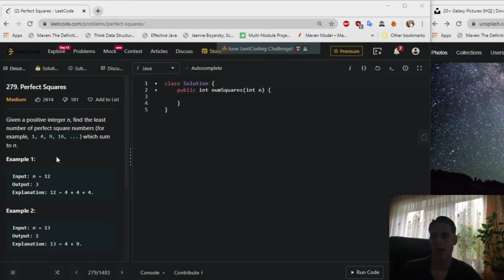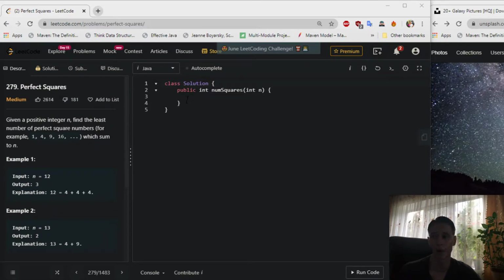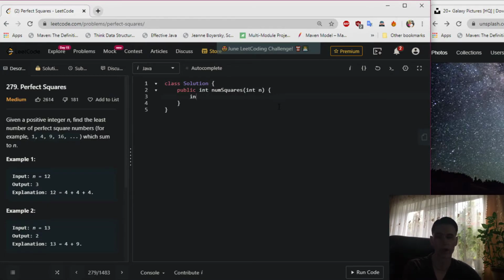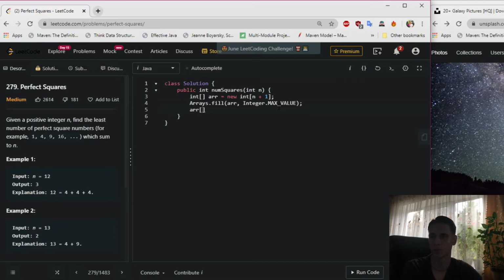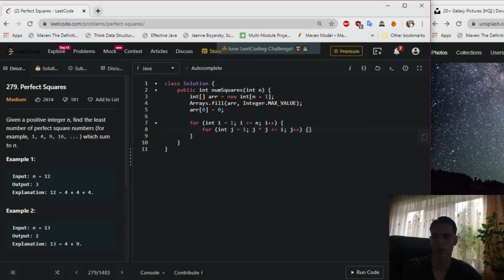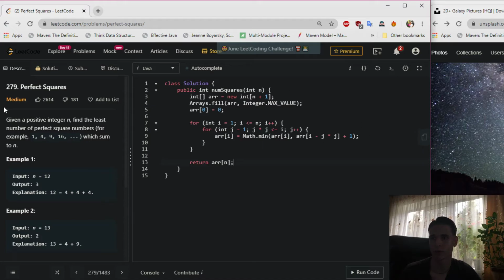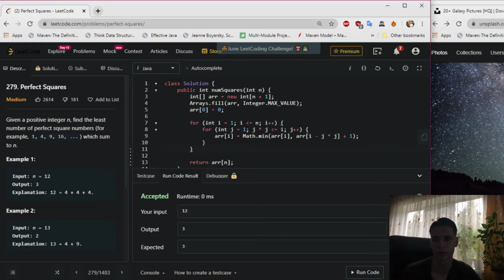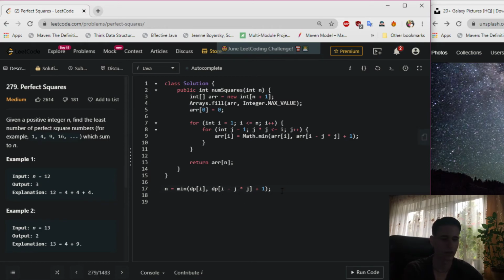LeetCode 279. Perfect Squares Solution Explained - Java